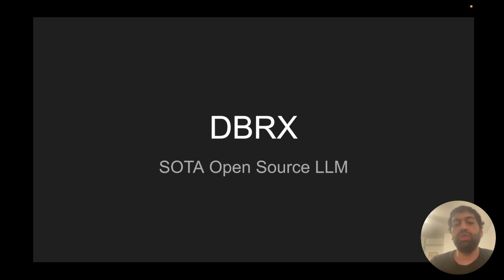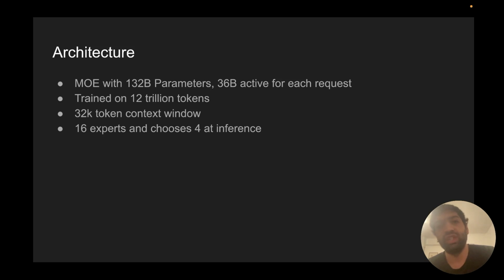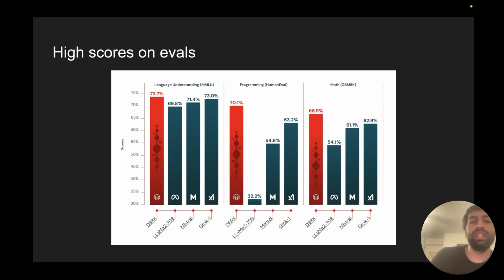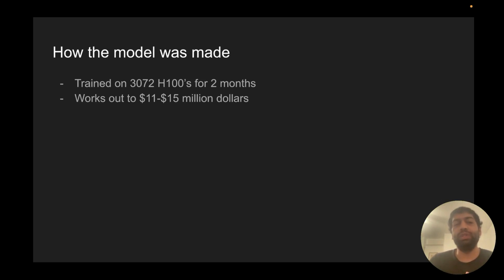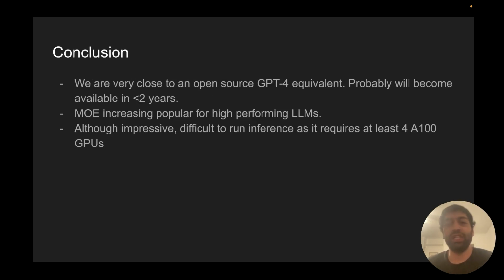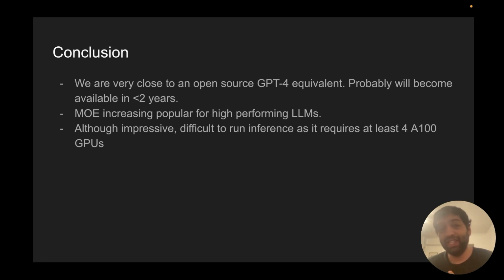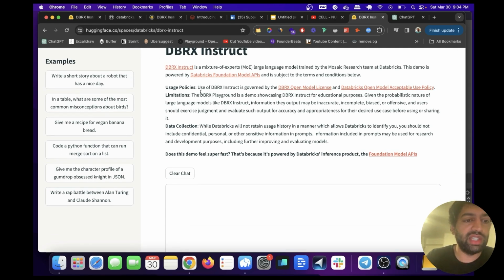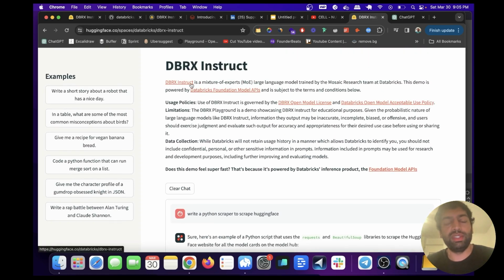DBRX is the best open source model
To run inference you can use diffusers or vllm, but you're gonna need 4 A100's.